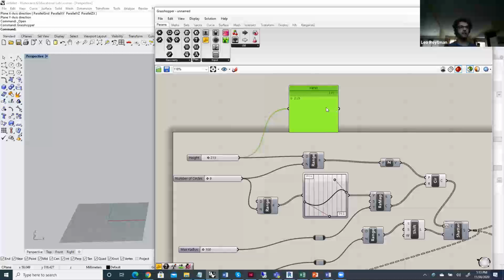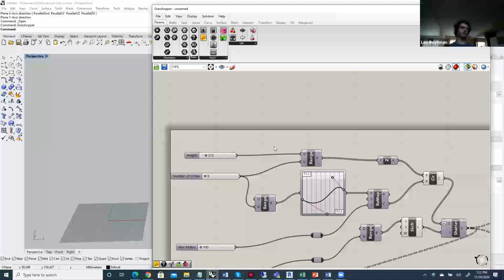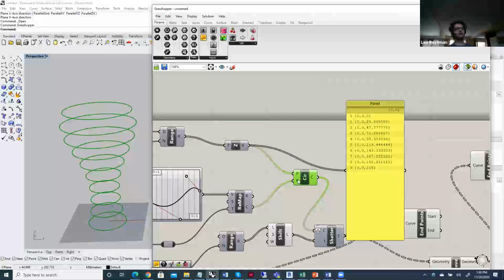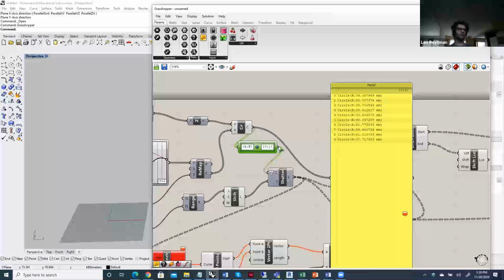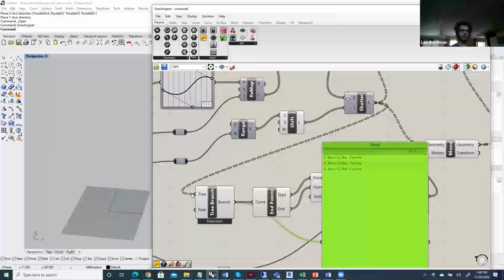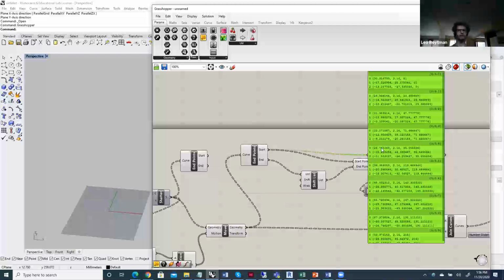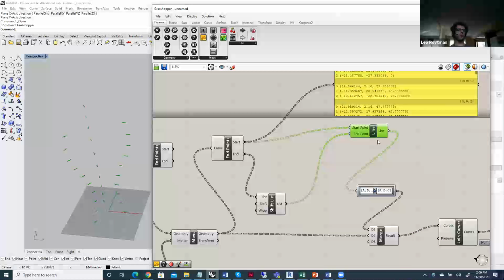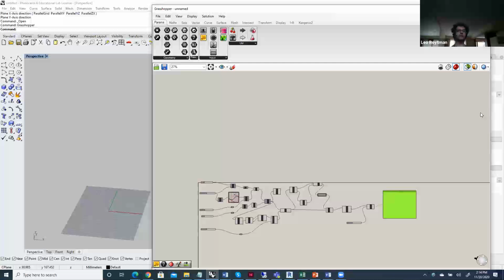TMU DAS: Grasshopper 6 - Analyzing a Script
This tutorial will dissect a script created from previous tutorials (Graph Mapper and Data Sets) and explain what information is passed through from beginning to end.